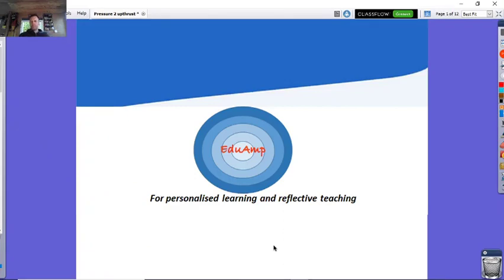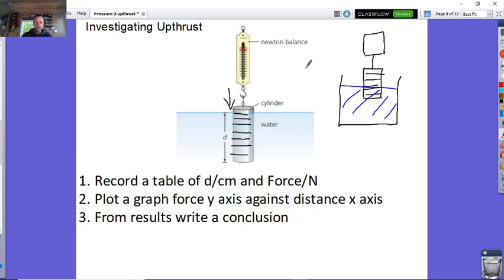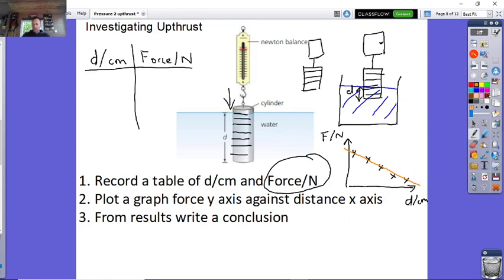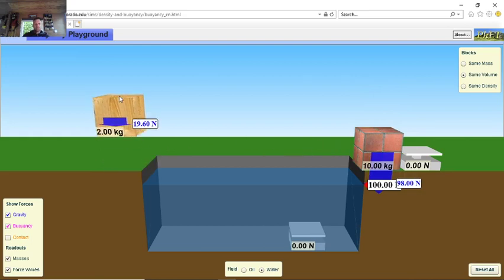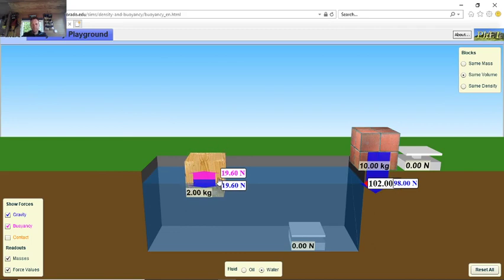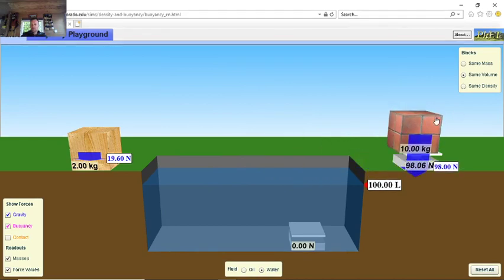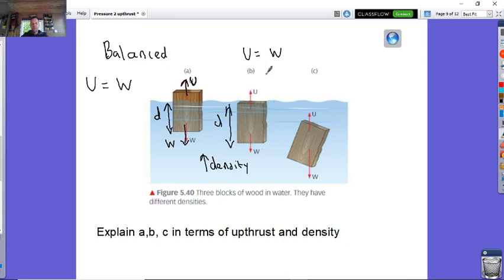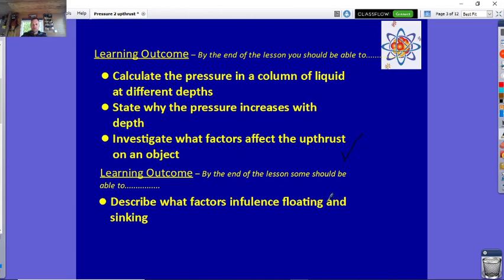GCSE & Y10 - Physics - Pressure In Fluids And Depth - (Part 2)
Learning Outcome - By The End Of This Lesson, You should Be Able To...
       #  Investigate What Factors Affect The Upthrust Of An Objects.
       #  Describe What Factors Influence Floating And Sinking .